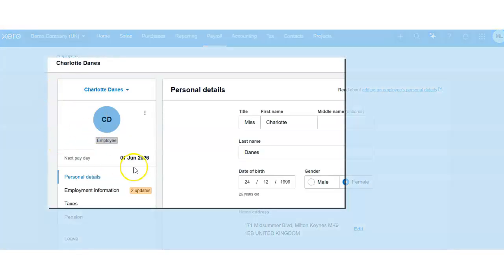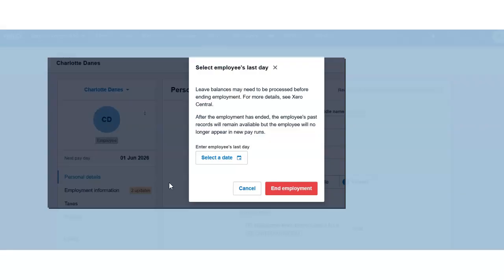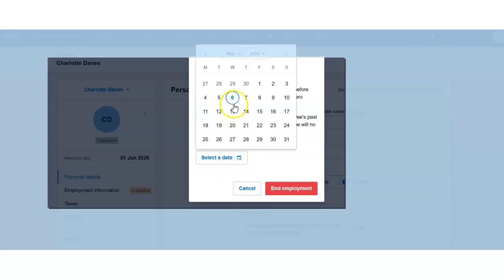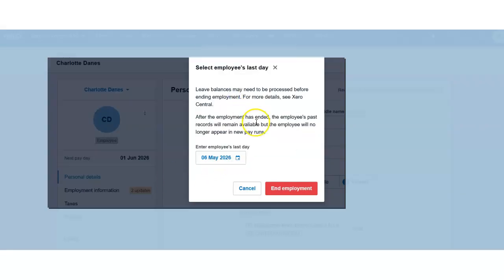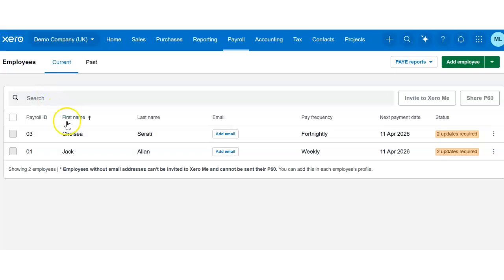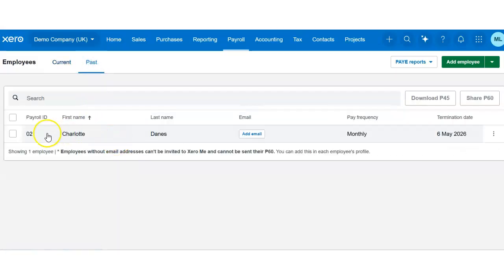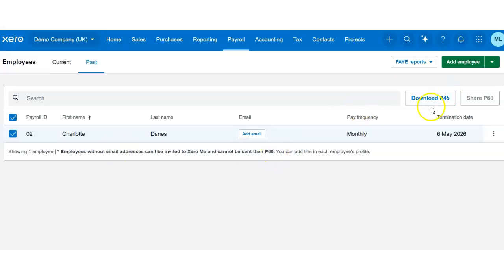Quick Fixes 41 - How to End Employment on Xero 2026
🎯In today's video, a tip on how to find the option to end employment on Xero 2026 and find the necessary tax documents for the employee.

Please note videos and courses from Learn Bookkeeping do not provide financial, tax, legal or business advice and should not be relied upon as such. Learn Bookkeeping does not take responsibility for your decision and we recommend consulting with a professional for advice.